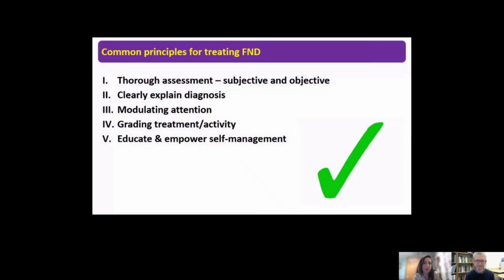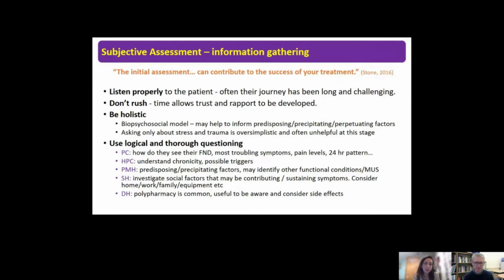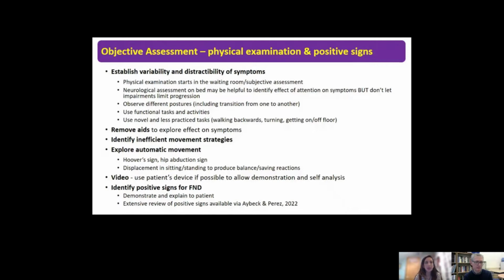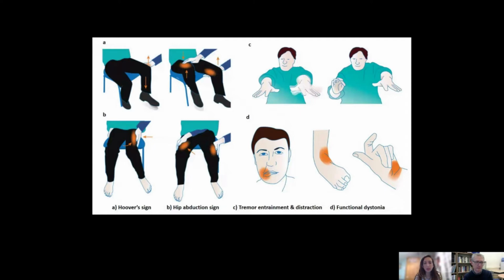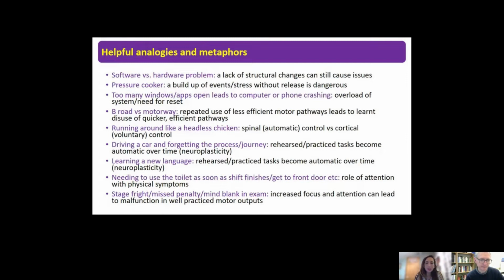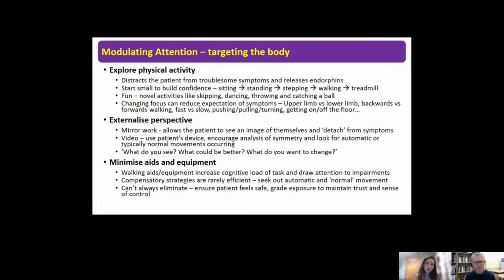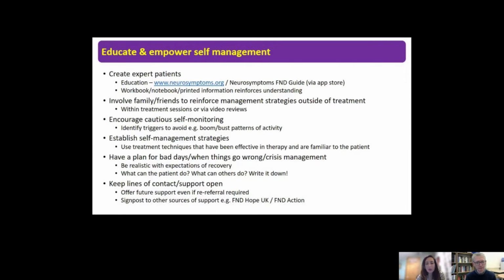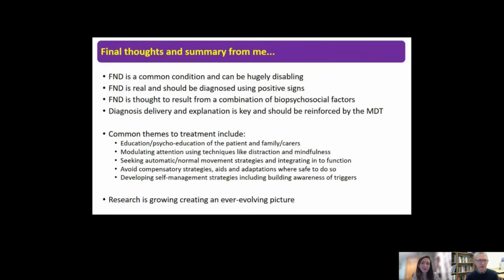GMNISDN Treating Functional Neurological Disorder (FND) - Mar 22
One of three videos on FND.
Presenter: Anna Rutherford, Highly Specialist Neuro-physiotherapist
Manchester Centre for Clinical Neurosciences, Salford Royal Hospital

The aims of this training session are to provide:
• An overview of common approaches to supporting and treating people with FND
• Practical tips on engaging and working with people diagnosed with FND, including terms to use, how to explain the diagnosis, how to identify possible targets for treatment and how to manage common issues that arise in this work.

NB: A patient case study has been removed so the video can be more widely accessible. To view the full recording please email the network administrator.

Copyright of the Greater Manchester Neurorehabilitation & Integrated Stroke Delivery Network, hosted by Northern Care Alliance NHS FT, Salford, UK (2026)